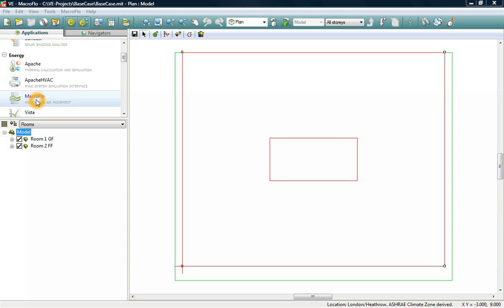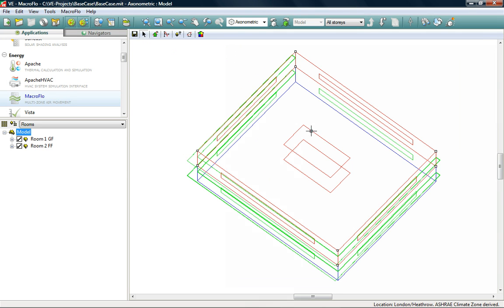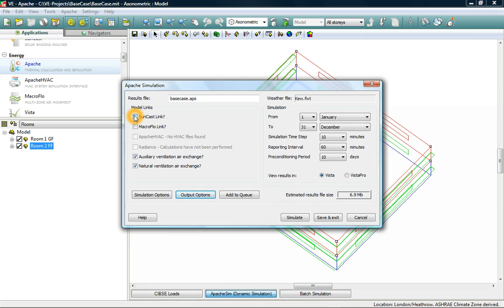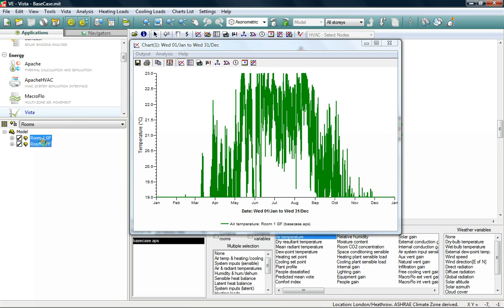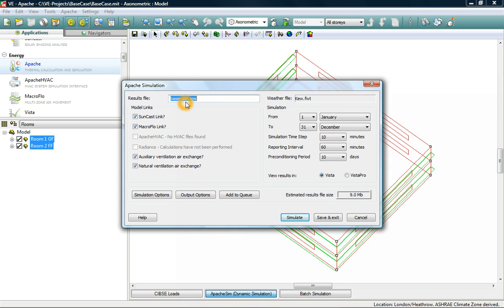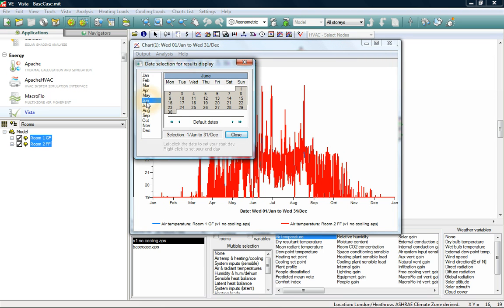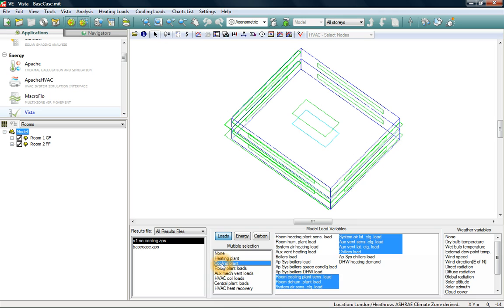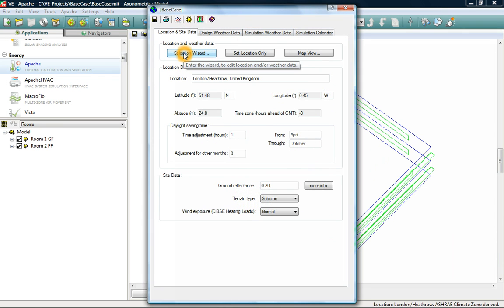T4 MacroFlo Part 1